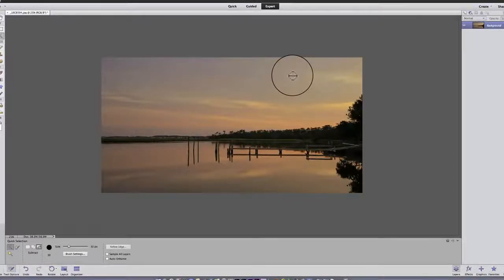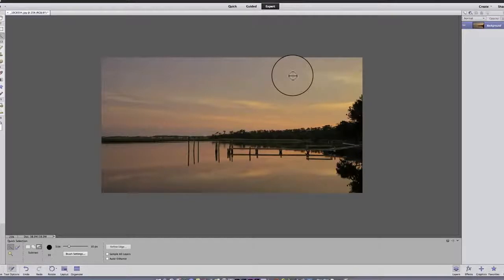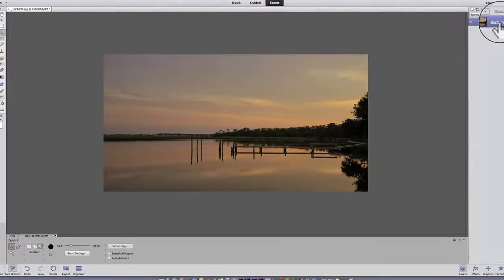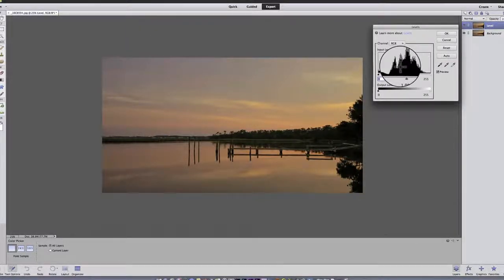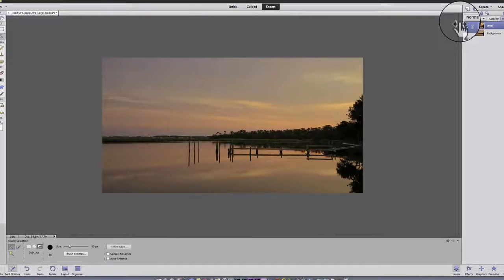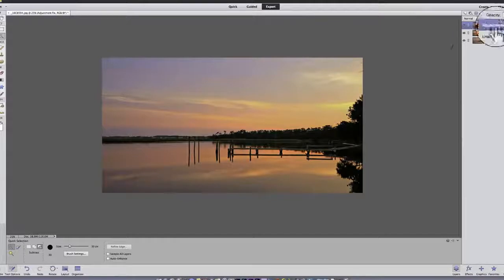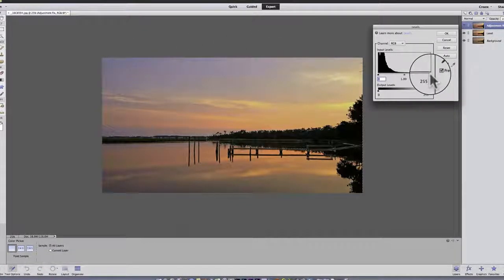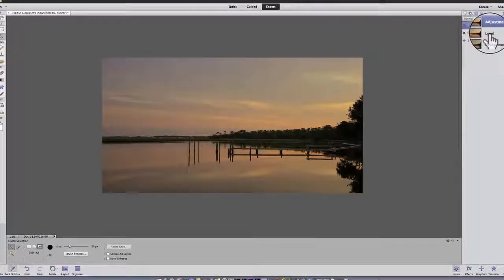Elements - Basics of Layers (applies to PS as well)